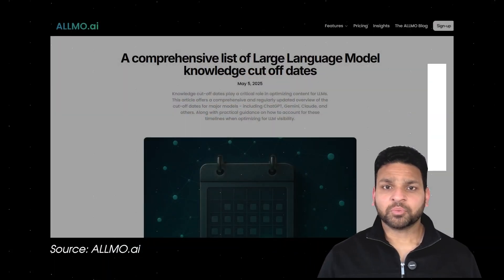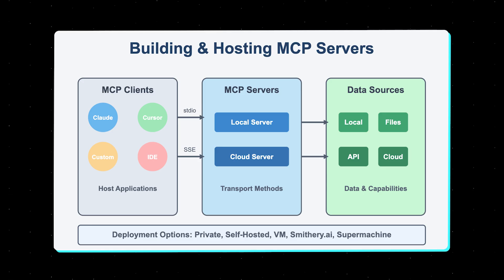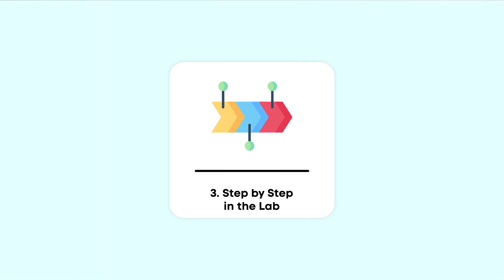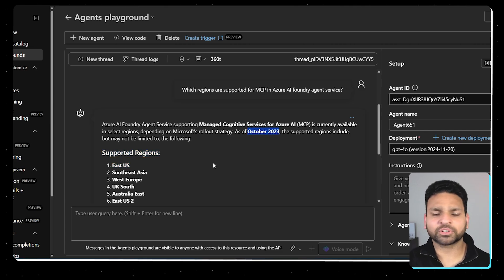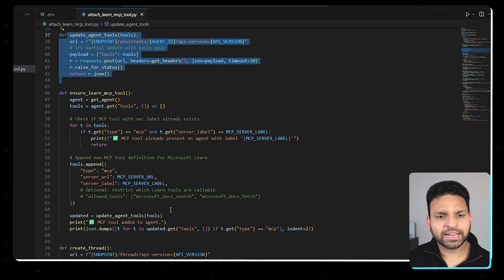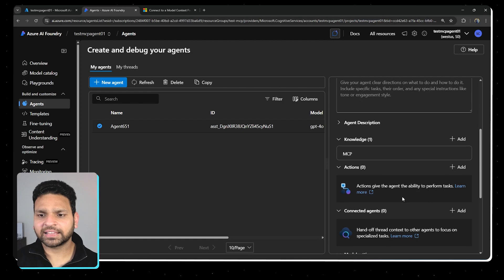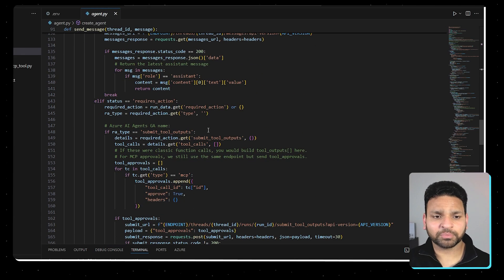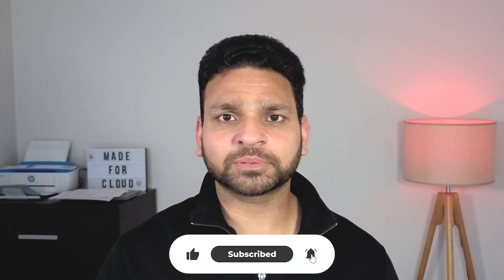Connect Azure AI Agent to Microsoft Learn MCP Server | Step-by-Step Tutorial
In this video, I’ll show you how to connect Azure AI Agent Service to the Microsoft Learn MCP server step by step.

MCP (Model Context Protocol) lets your AI agents access live tools and data sources without relying on outdated training data. By integrating a remote MCP server like Microsoft Learn, your agent can fetch real-time Microsoft documentation and give accurate, up-to-date responses.

We’ll cover:

✅ What MCP servers are and why they’re powerful
🌐 The difference between self-hosted and remote MCP servers
📚 How to attach the Microsoft Learn MCP server using Python SDK
⚡ How this unlocks live Microsoft Docs inside your AI agent
🛡️ Production tips with Azure API Management (APIM)
🔸 This tutorial is perfect for developers, solution architects, and AI engineers who want to enhance their Azure AI Agents with live data.

⌛TIME LINE⌛
00:00 - 00:51: Introduction
00:51 - 02:28: 1. MCP Server
02:28 - 04:10: 2. Microsoft Learn MCP Server
04:10 - 05:08: 3. Step by Step in the Lab
05:08 - 11:06: 3.1 Add MCP to existing Agent
11:06 - 13:13: 3.2 Create Agent with MCP available
13:13 - 14:00 Outro